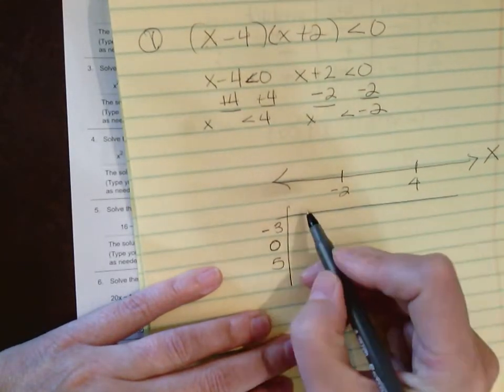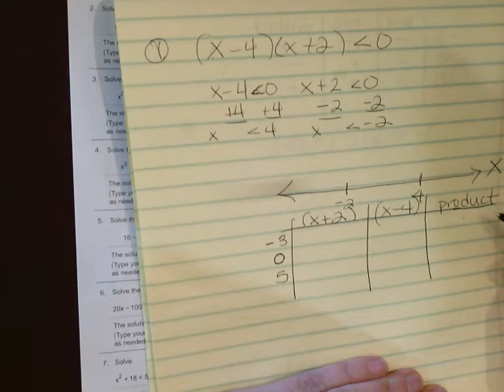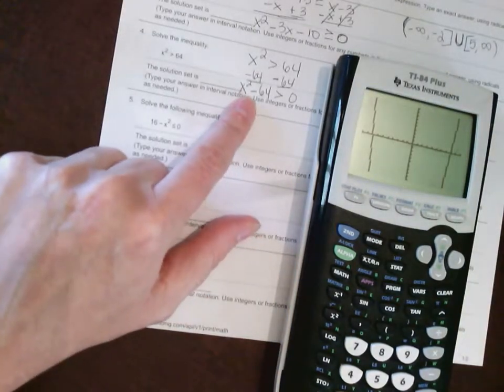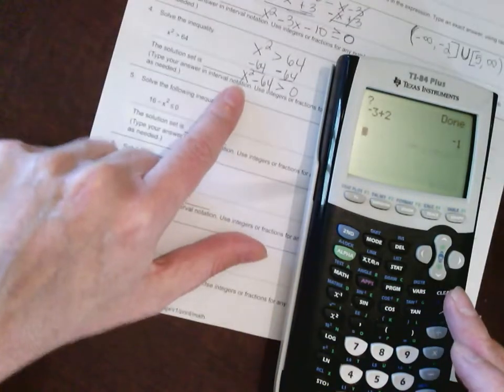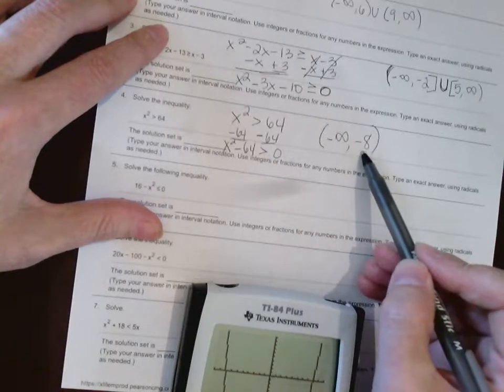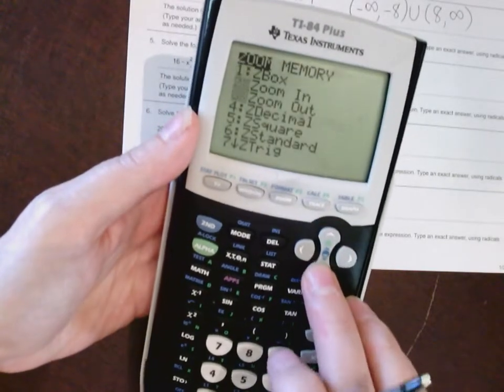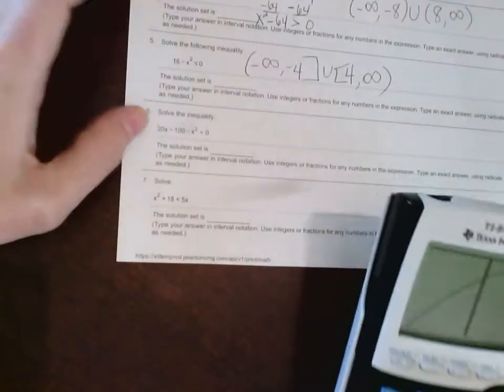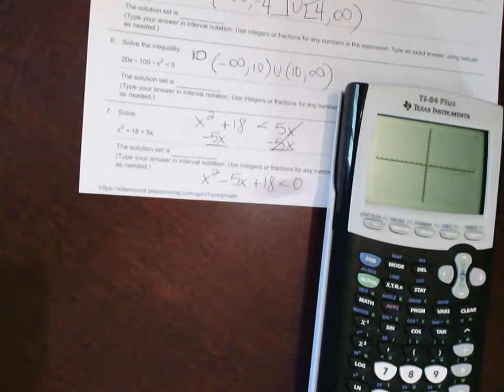8 6 Homework Video